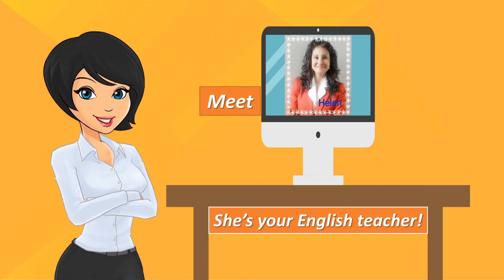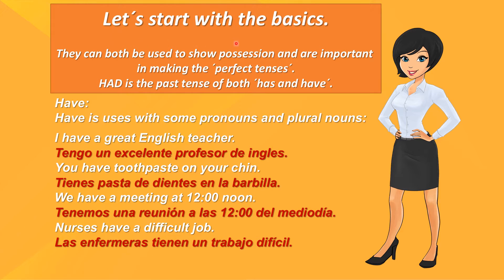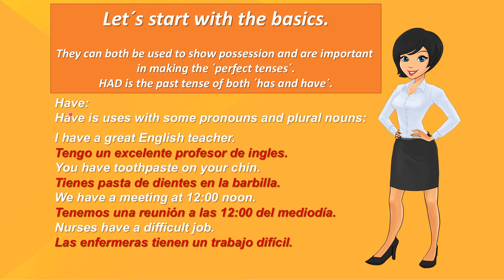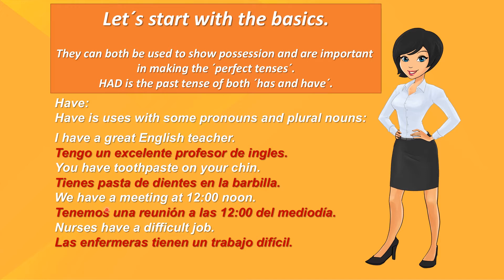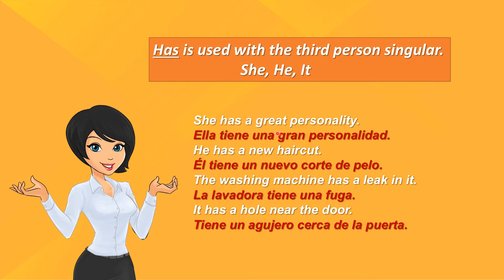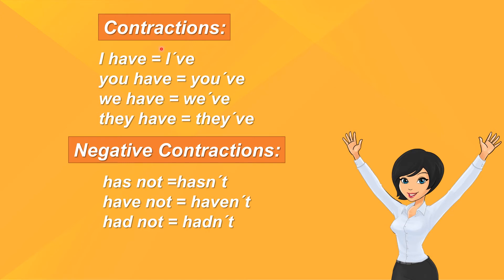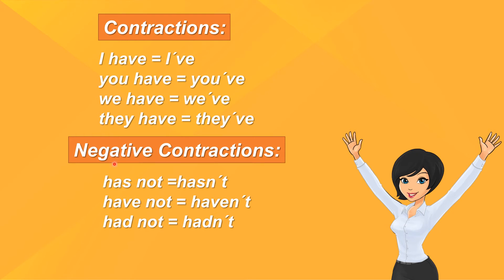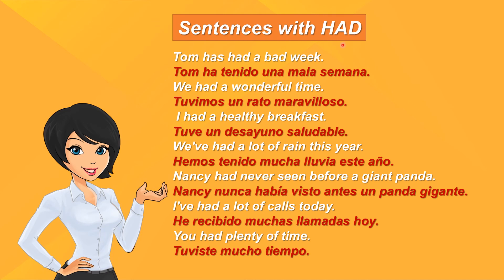Helen´s English Center HAVE HAS HAD video 1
Learning how to use the verbs: HAVE, HAS, HAD
With sentences in the present perfect, past perfect